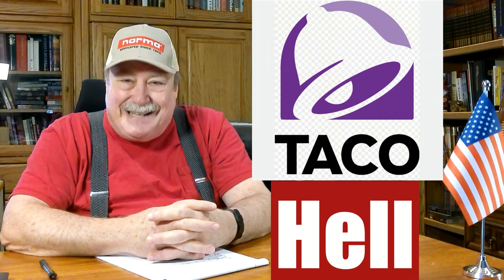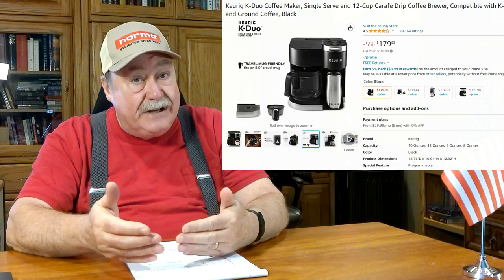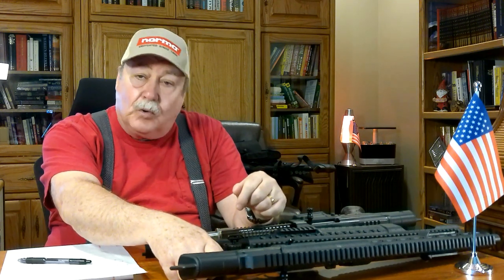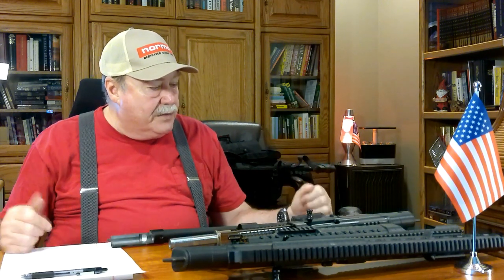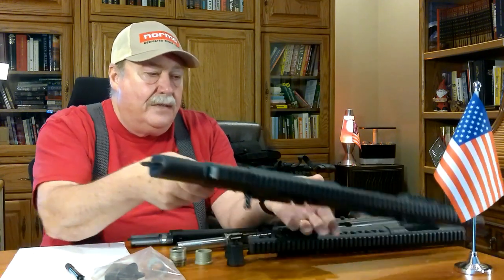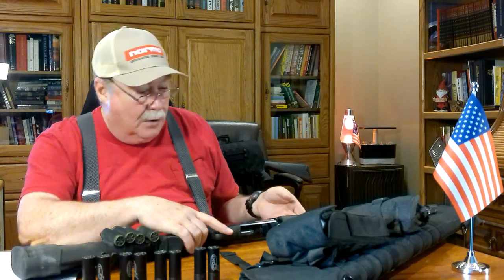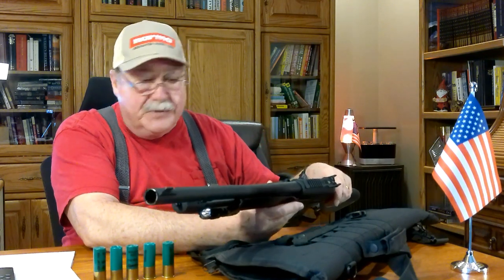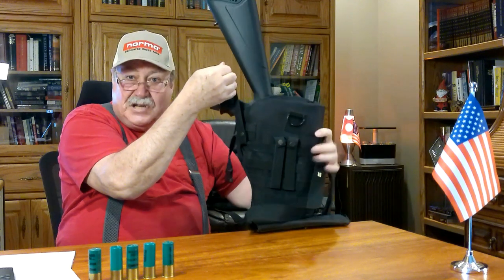Review of Taco Hell, Keurig, and Rock Island Armory VRF-14 . Shotgun recommendations.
Review of Taco Bell. Review of Keurig. Review of VRF 14. Review of rock island armory.  Review of VRF-14.  Best Shotgun for home defense. Simi auto vs pump shotgun. Shotgun scabbard. Shotguns for home defense. Most dependable shotgun. Shotgun Review. Review of Mossberg shotguns. Stay away from Taco Bell. It's a waist of money. Emperor shotgun reviews. Starting a series of videos on reviewing prepper items. Prepping for any SHTF made easy. Being prepared for a disaster does not have to be hard. Just take it a step at a time and gradually build up your stock of needed products. Create water and food storage for SHTF the easy way. A wide variety of topics for being more prepared for unexpected circumstances.  Overall prepper knowledge. No BS, just straight forward advice on prepping.